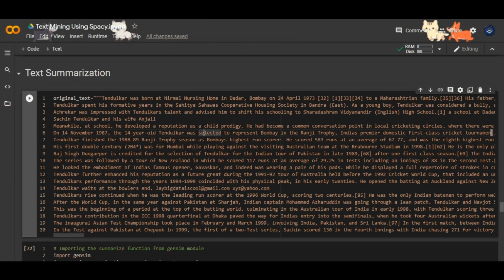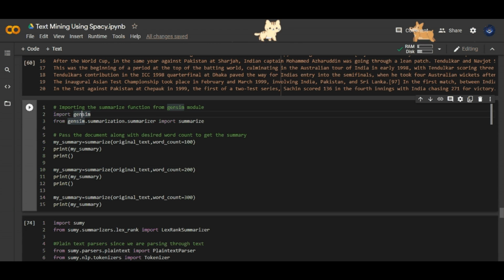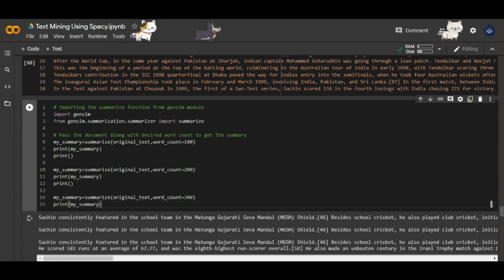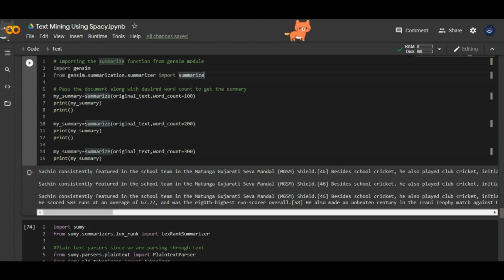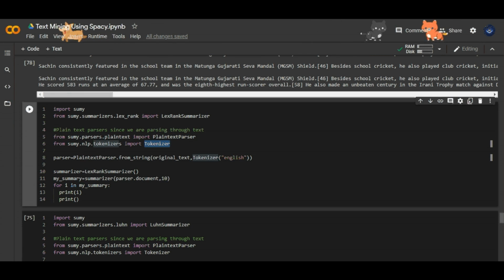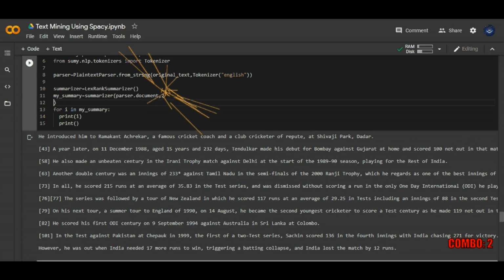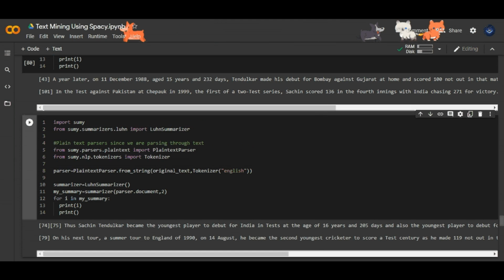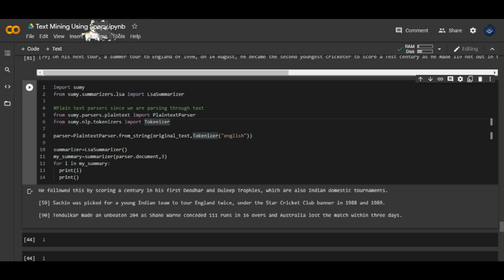Beyond the Basics - Solving Real Life Text Problems - 2